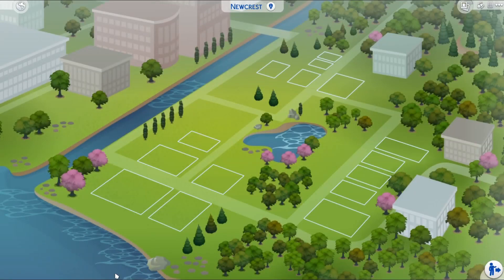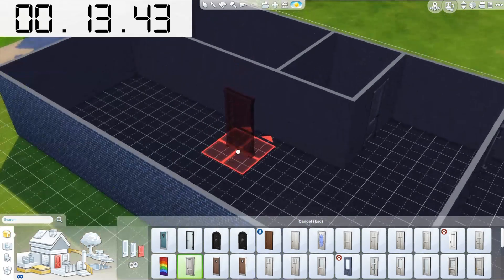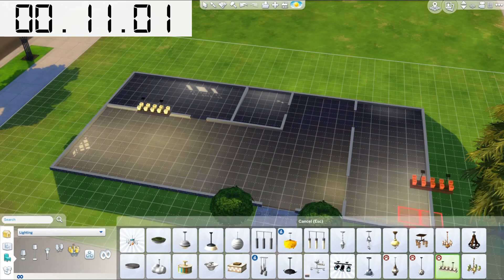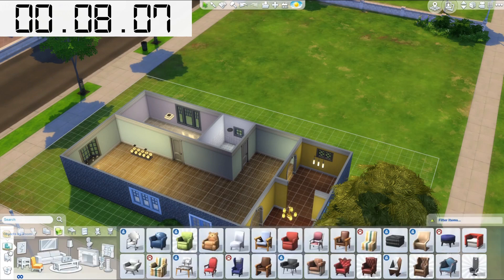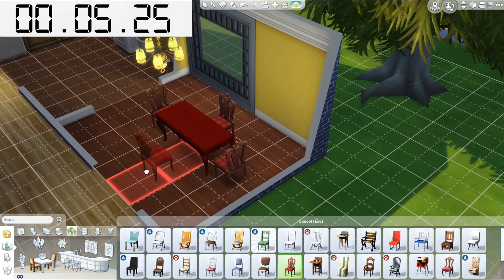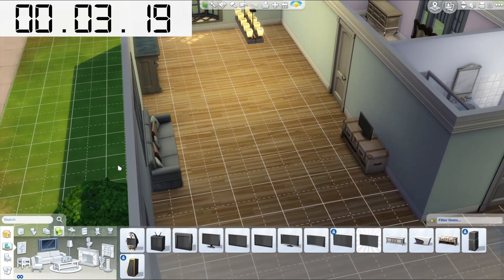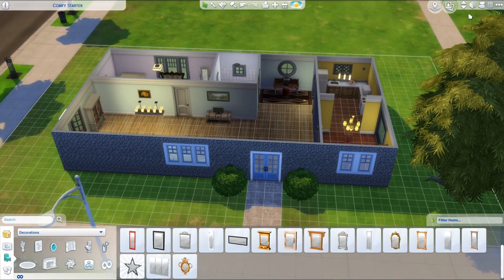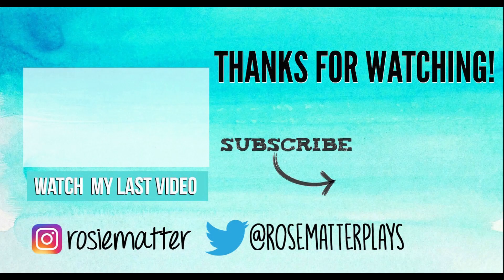The Sims 4 | MAKE NO MISTAKE Build Challenge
In my first ever Sims 4 Build Challenge, I attempt to build a house in only 15 minutes without making any mistakes. It goes...poorly. Do you have any suggestions for future Sims Challenge videos?

The Sims Soundtrack Build Music (Building Mode 1-4) by Jerry Martin and Marc Russo